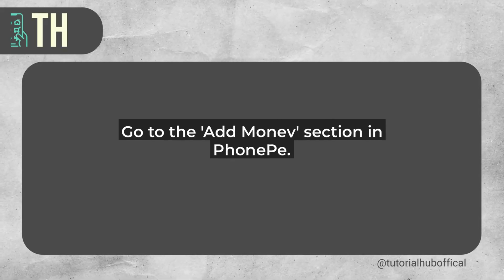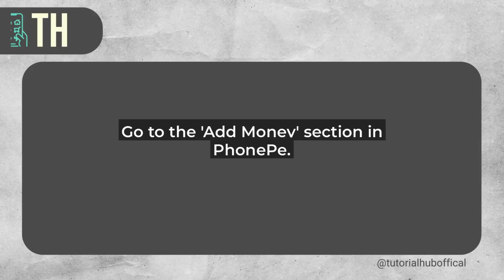How To Transfer Money From Paypal To Phonepe 2025